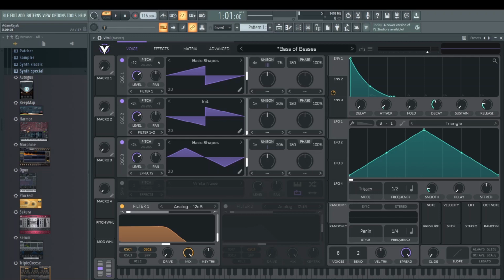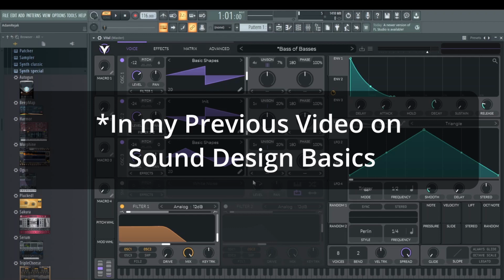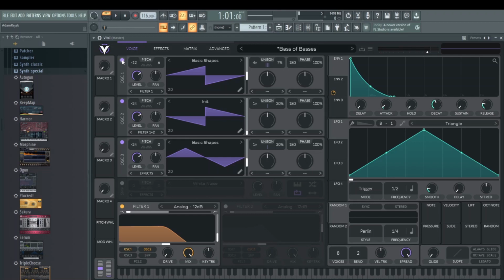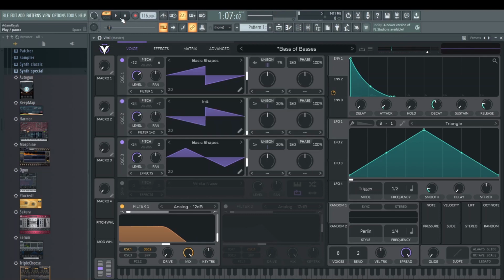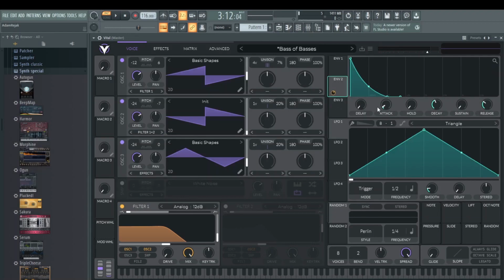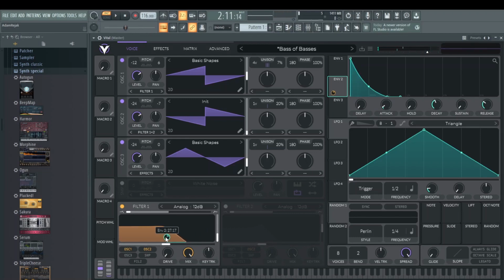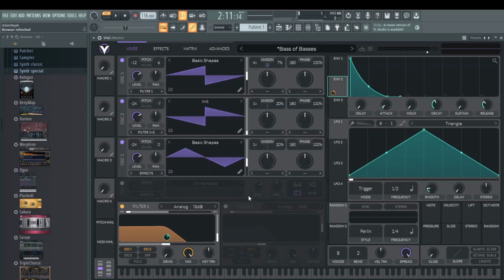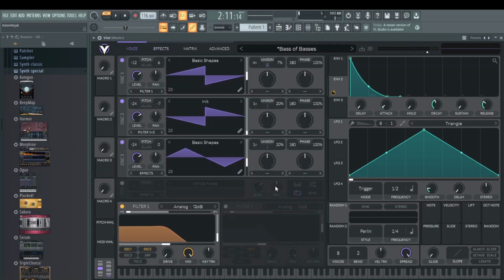Sound Design Basics - Create a Wide Plucky Bass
This video shows how easy it is to create great plucky bass sounds with any synth.